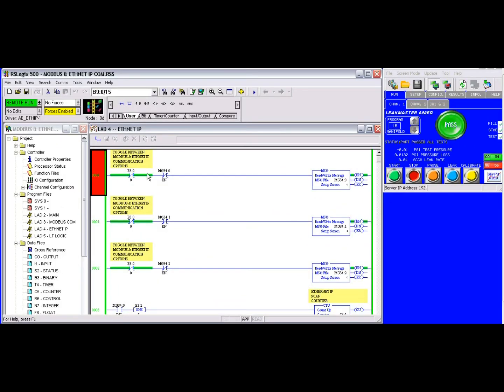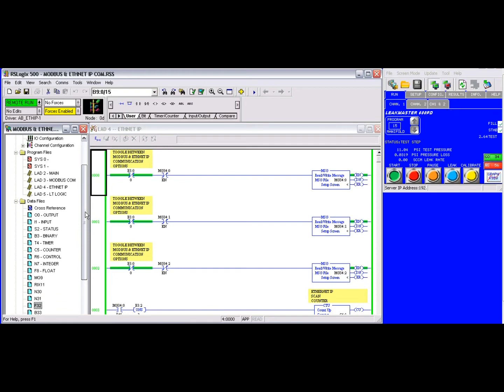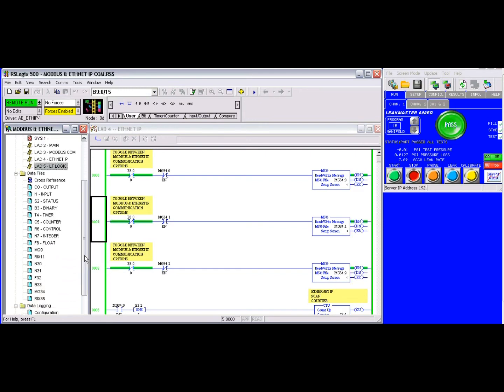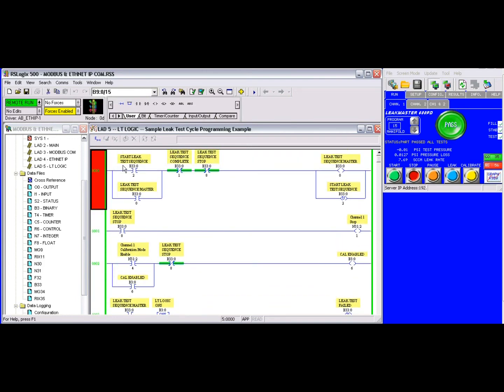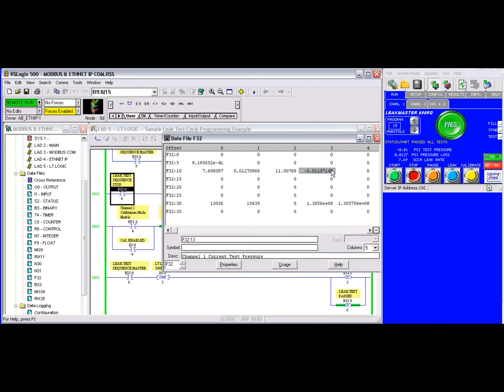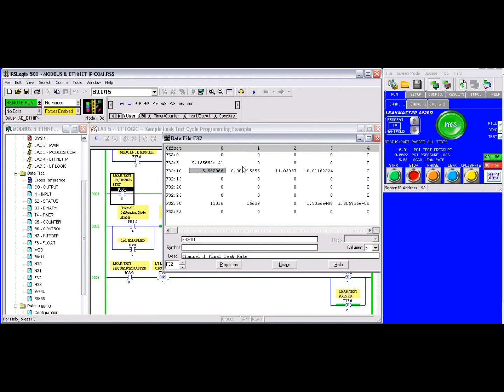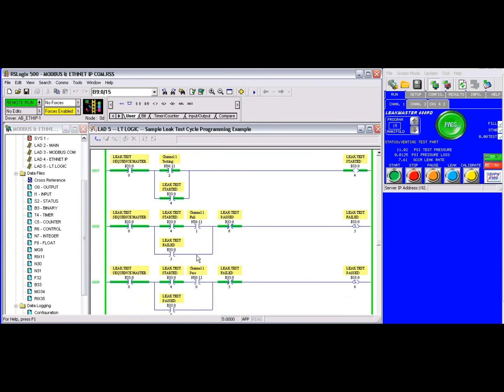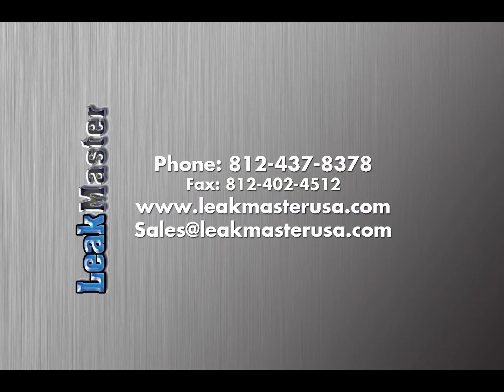Connect with Ethernet/IP